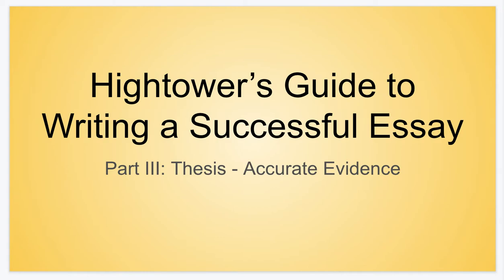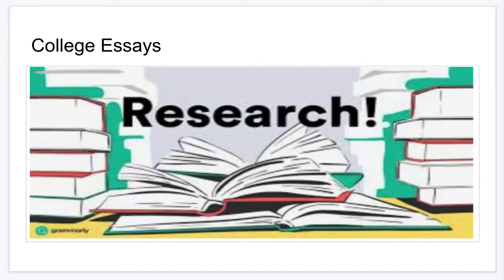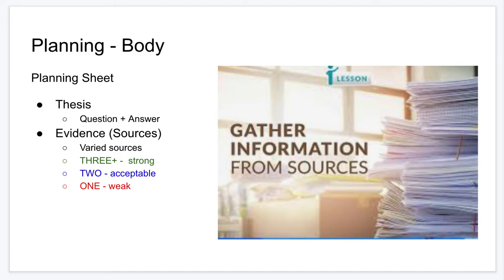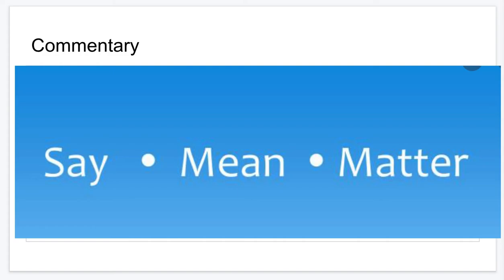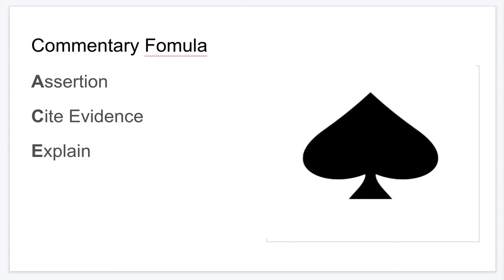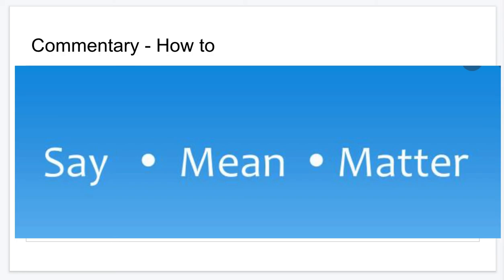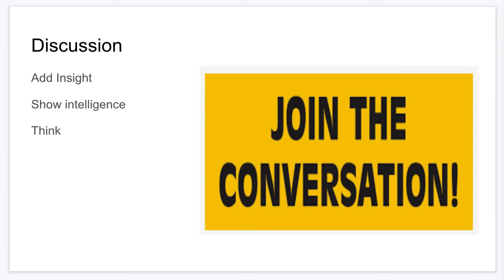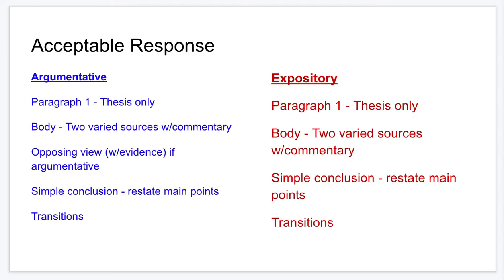Part 3 Guide Essay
This video explains the thesis - commentary connection.